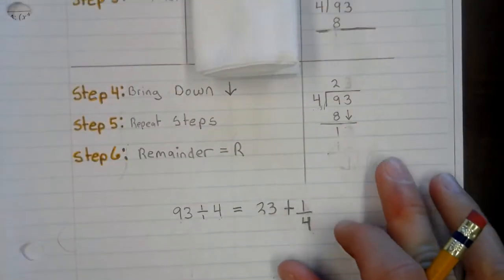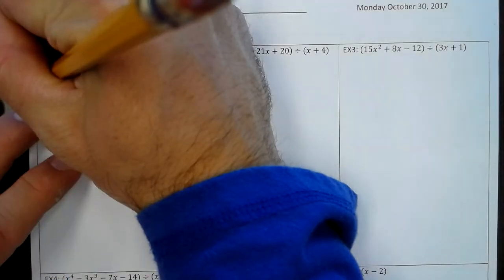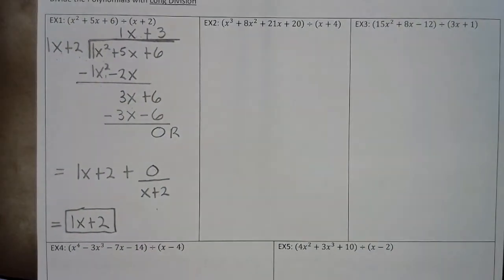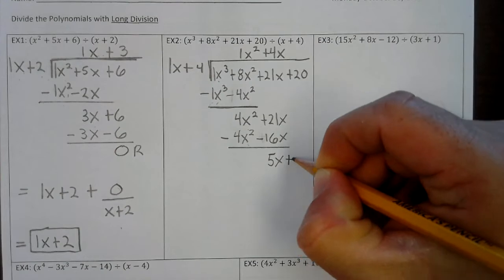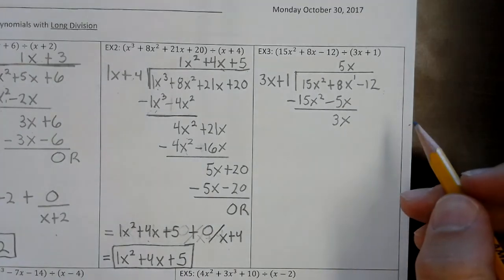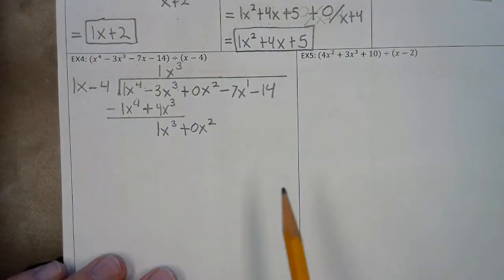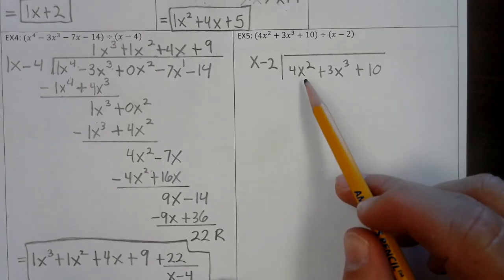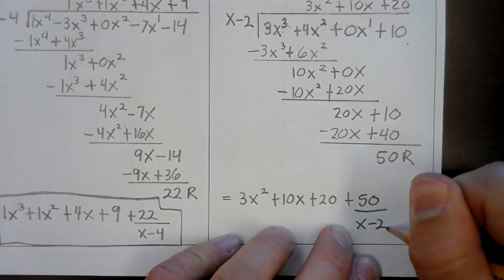10 26 17 Monday Dividing Polynomials with Long Division